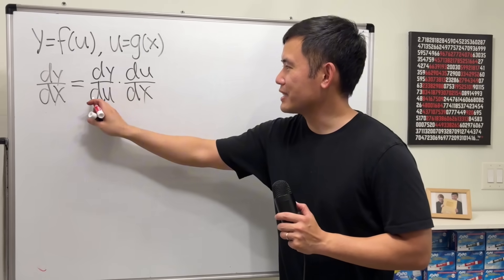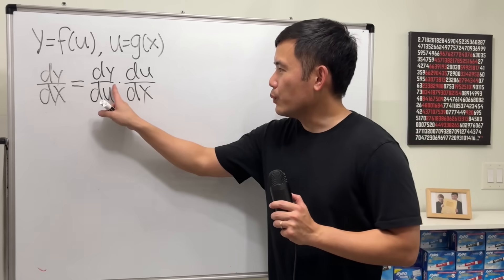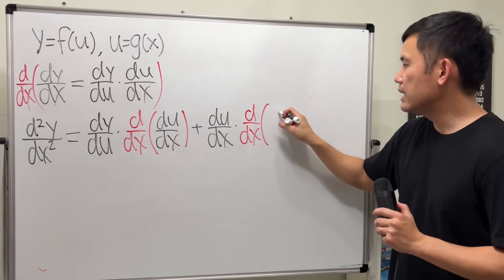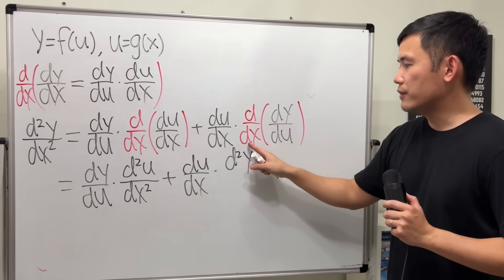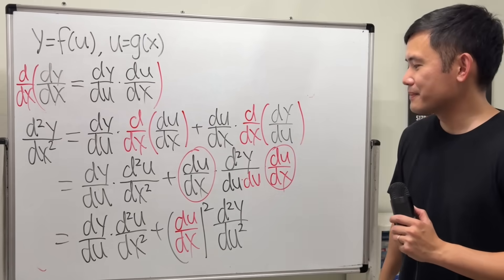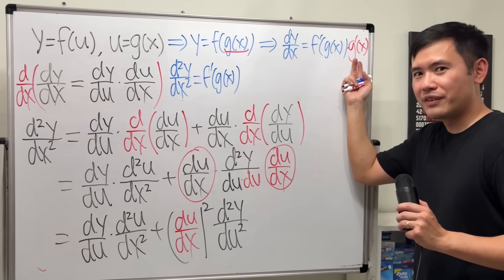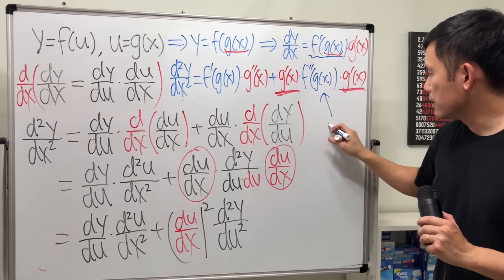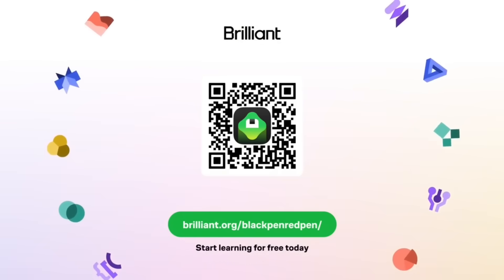It’s not joke, it’s rigorous enough for physics… 😂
Let y=f(u) and u=g(x).We know that dy/dx = dy/du * du/dx by the chain rule. However, what if we had d^2y/dx^2?